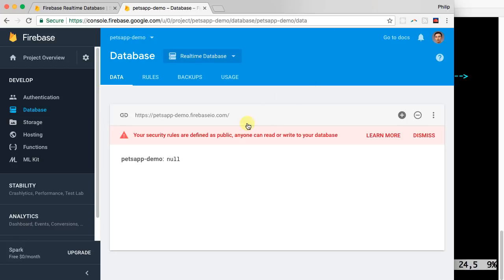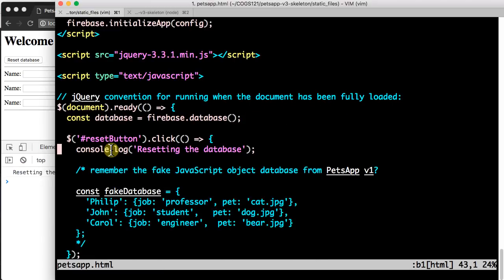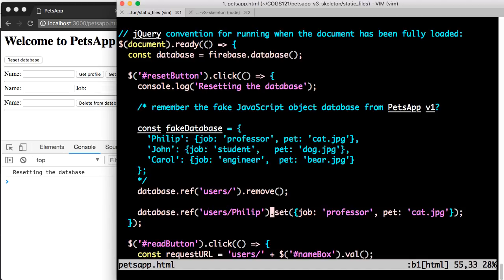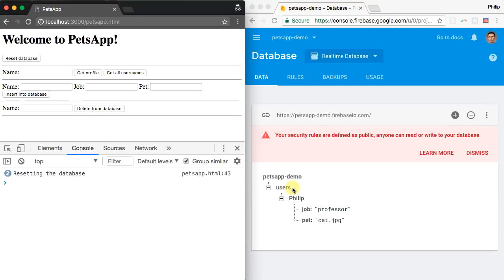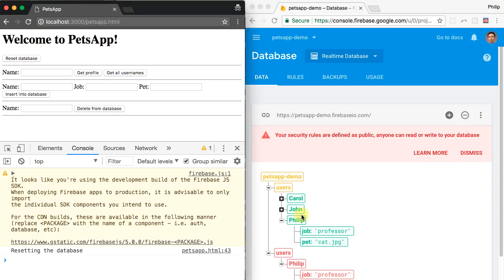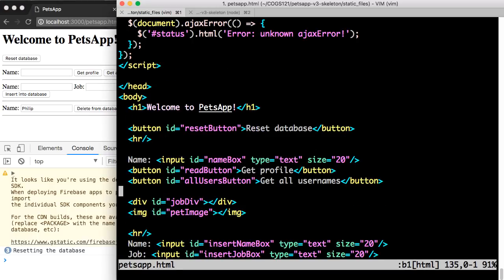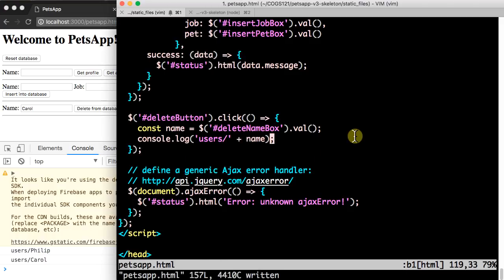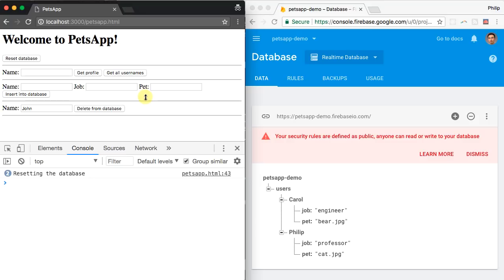Initializing Firebase database and deleting data (Node.js+Express Part 13)